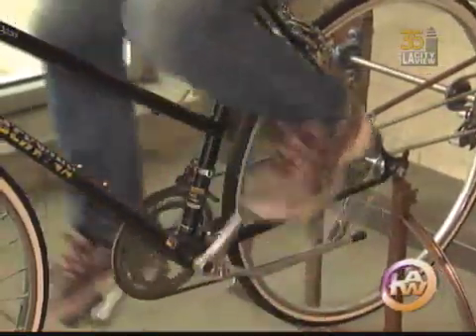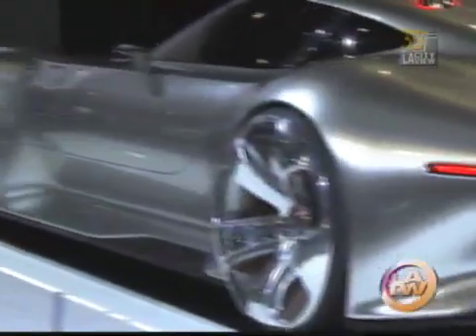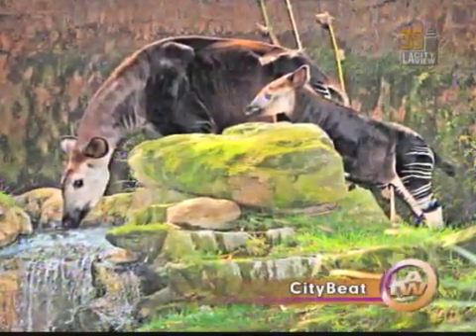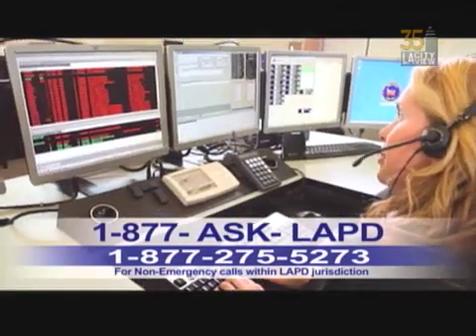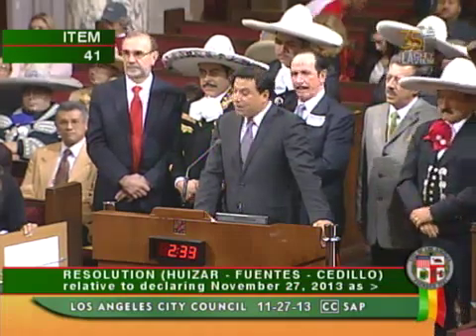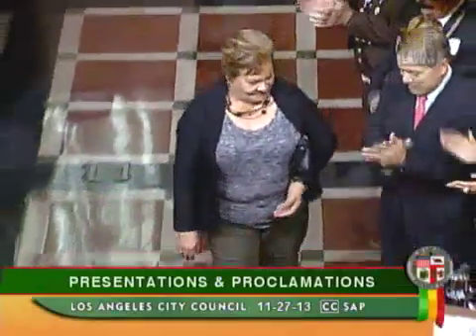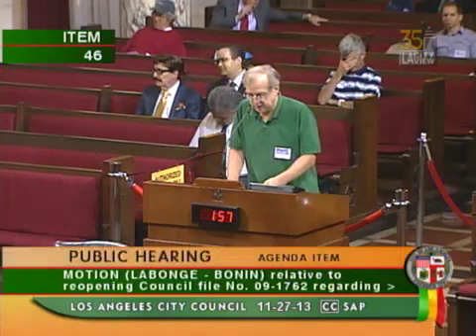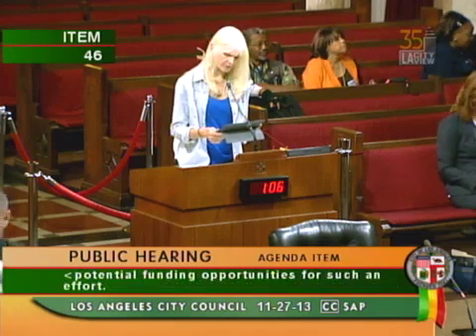City Council Meeting - Wednesday - 11/27/2013